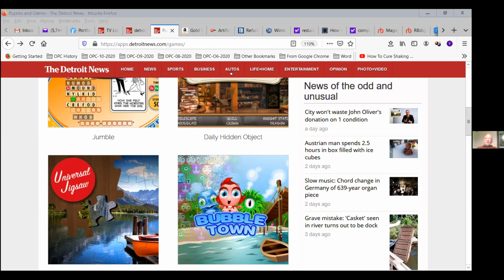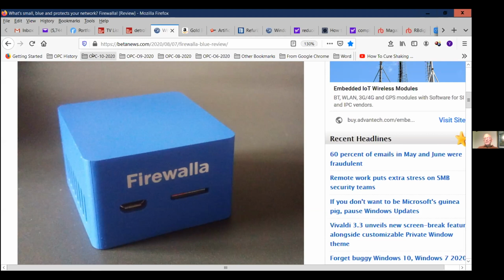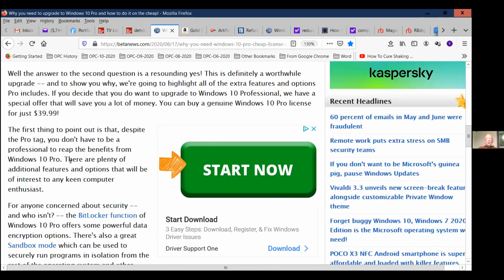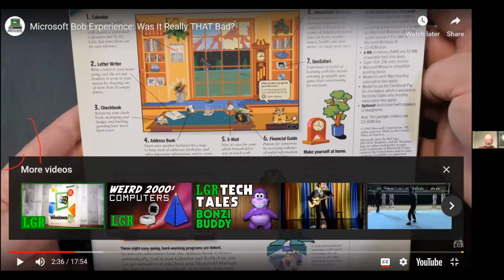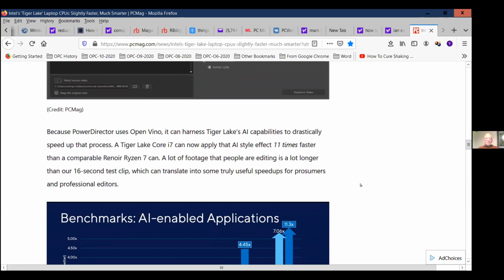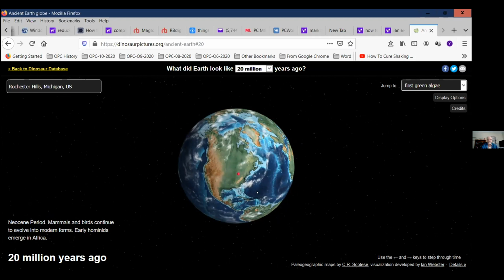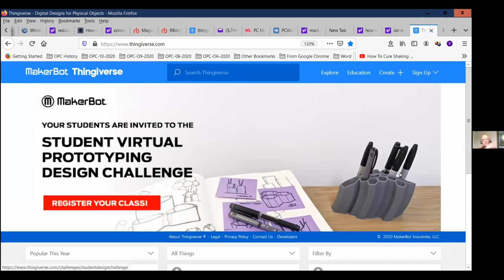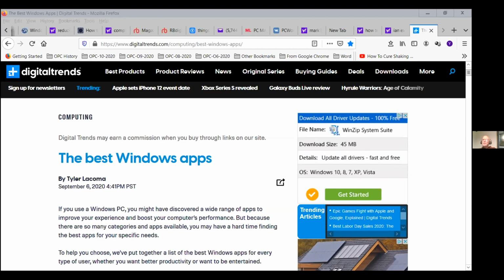OPCCC September8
OPC Computer Club meeting on September 8, 2020.